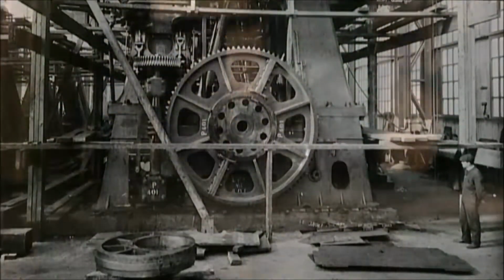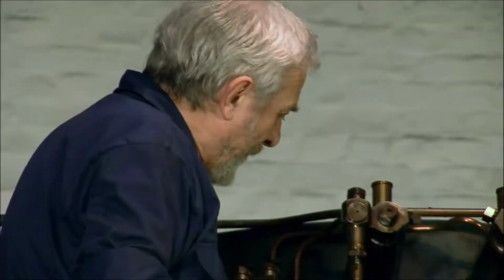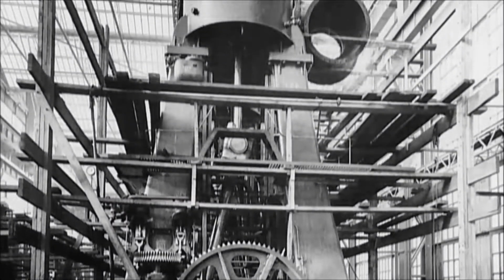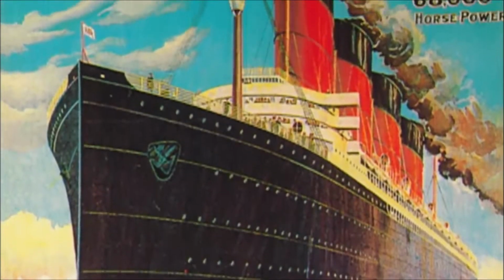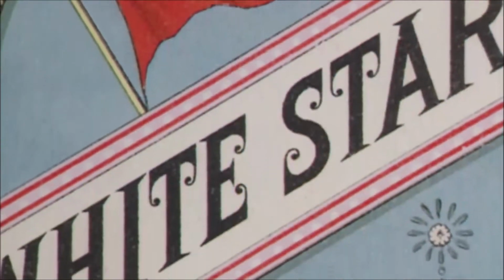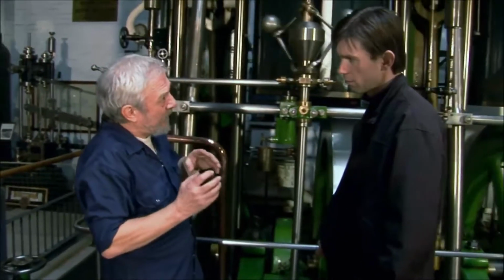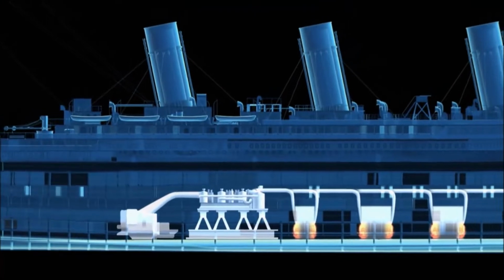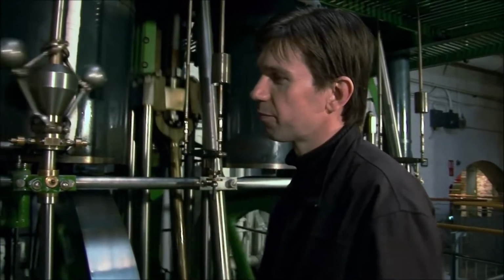July 15, 2021